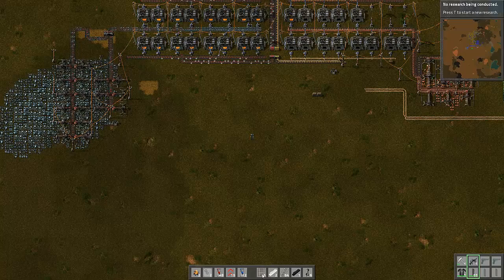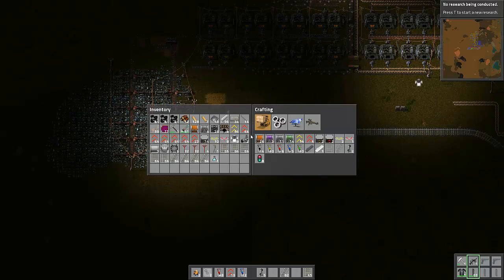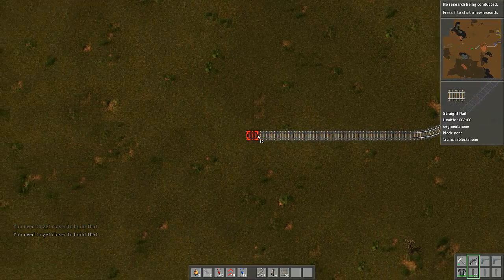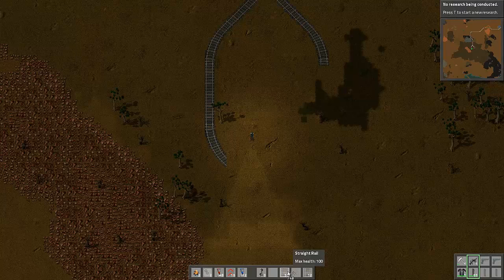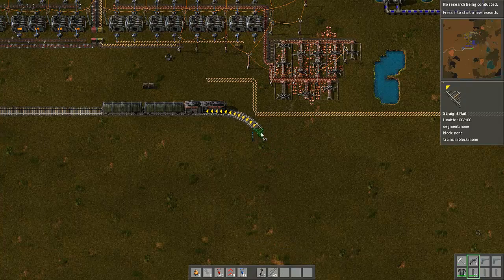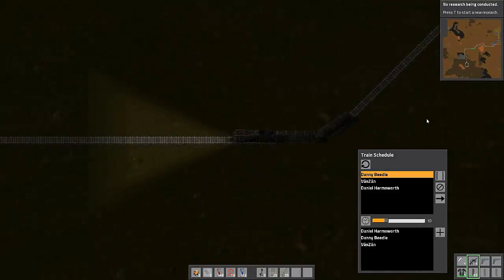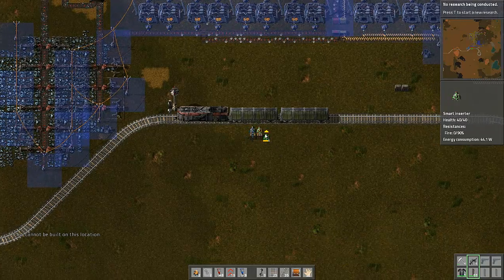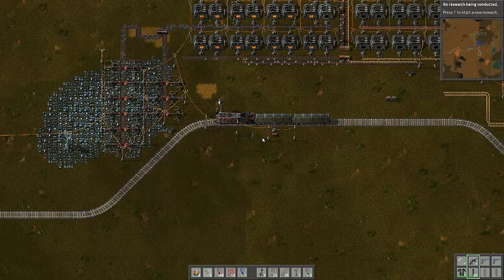Inzainia Plays: Factorio ver 0.8.0 EP:8 (Trains, Trains, Trains!!!)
In this episode we will: figure out trains, how to lay the track, create turnabouts, load and unload them, and more!